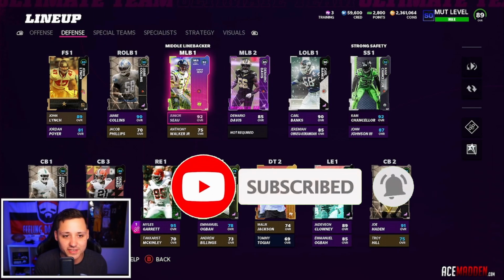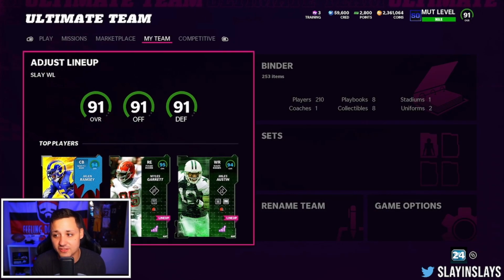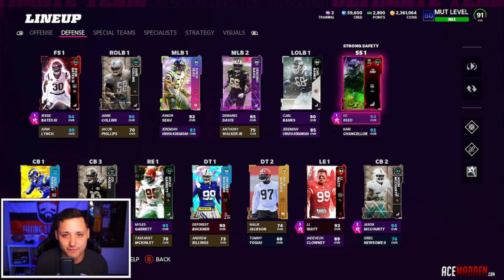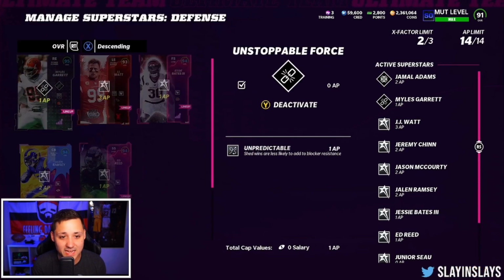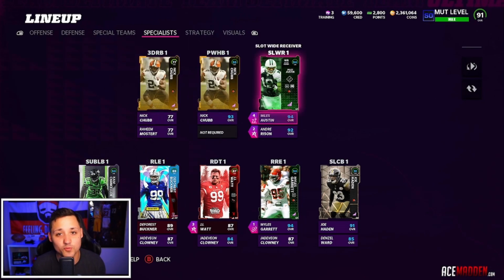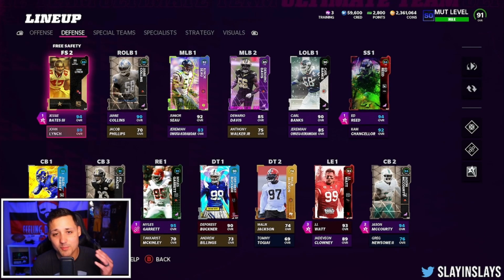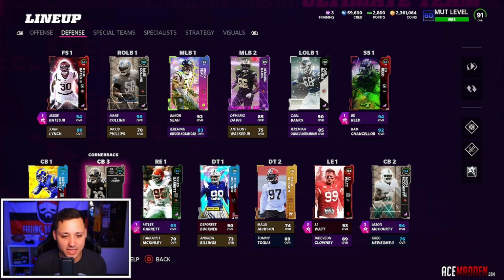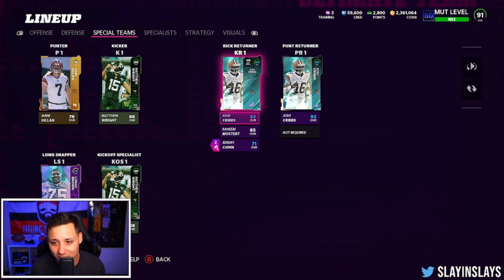Use This SECRET TIP To Make Your THEME TEAM The BEST In The Game! | Madden 22 Ultimate Team